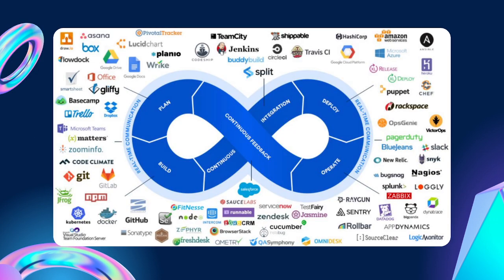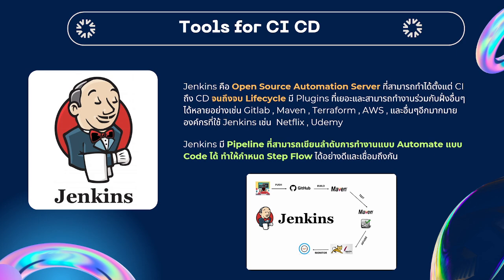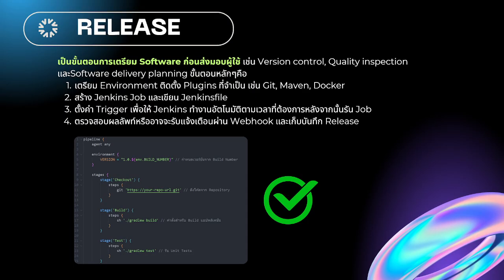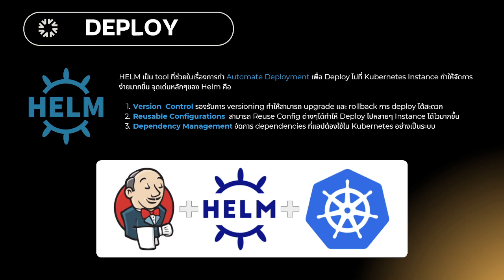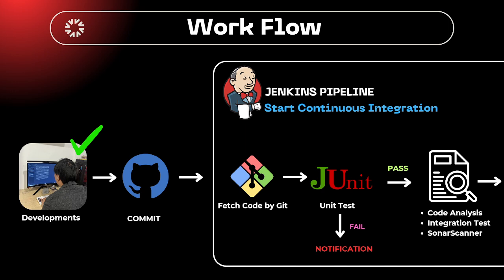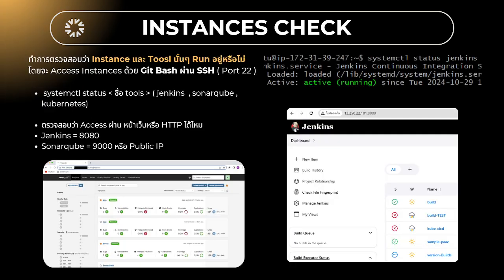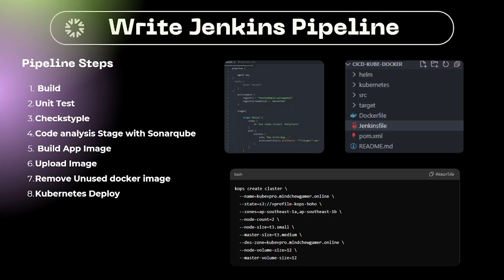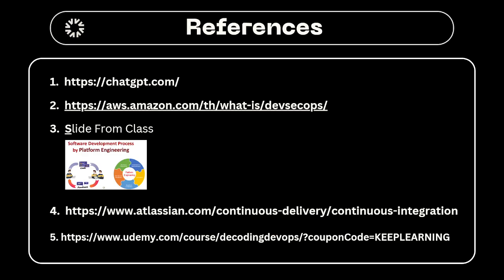Software Development in DevSecOps Pipeline - SWU Software Engineer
วิศวกรรมซอฟต์แวร์ มศว Software Engineering SWU
วิศวกรรมความรู้ มศว Knowledge Engineering SWU
วิศวกรรมระบบฟัซซี มศว Fuzzy System Engineering SWU
วิศวกรรมข้อมูล มศว Data Engineering SWU
Software Engineer , Software Developer , AI Developer , IT Consultant , DevOps Engineer
Knowledge Engineer, AI Engineer , Data Engineer , Data Scientist , ML Engineer
Product Owner , Scrum Master , Scrum Team , Project Manager , Software Tester
DevSecOps Engineer, Platform Engineer, Prompt Engineer, Digital Health
Artificial Intelligence, Generative AI, Fuzzy Logic, Neural Network, Neuro-Fuzzy System
Machine Learning, Deep Learning, NLP, Natural Language Processing
 LLM, Large Language Model, Transformer, Healthcare Technology
ปัญญาประดิษฐ์  ฟัซซีลอจิก วิศวกรคอมพิวเตอร์ วิศวกรซอฟต์แวร์

Computational Intelligence Research Lab (CIRL)
Department of Computer Engineering, Faculty of Engineering,
Srinakharinwirot University
ภาควิชาวิศวกรรมคอมพิวเตอร์ คณะวิศวกรรมศาสตร์
มหาวิทยาลัยศรีนครินทรวิโรฒ องครักษ์ นครนายก

VDO นี้ จัดทำขึ้นมา เพื่อการศึกษา เพื่อการแบ่งปันความรู้ และเพื่อเป็นประโยชน์แก่สาธารณะ
มิได้จัดทำขึ้นมา เพื่อการแสวงหาผลกำไรในเชิงพาณิชย์แต่อย่างใด
หากมีข้อบกพร่องผิดพลาด หรือไม่เหมาะสมประการใด ต้องขออภัยมา ณ ที่นี้ด้วยครับ